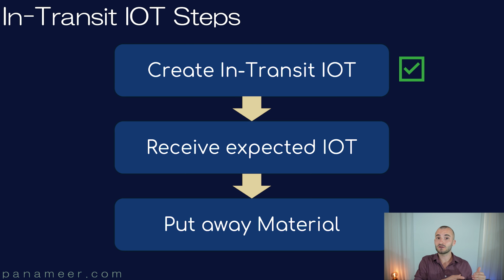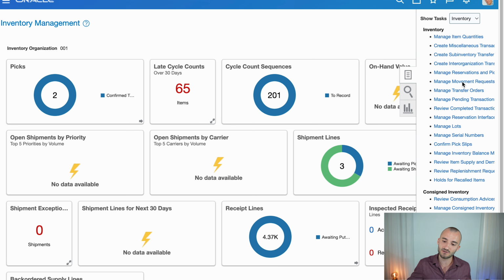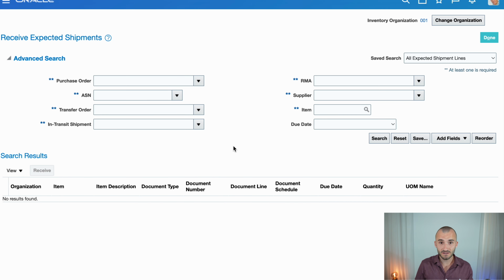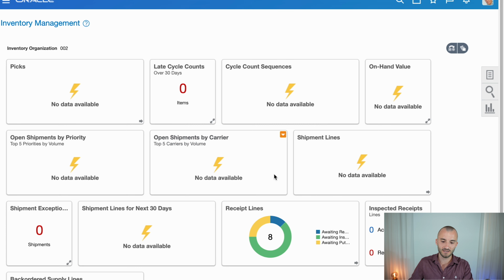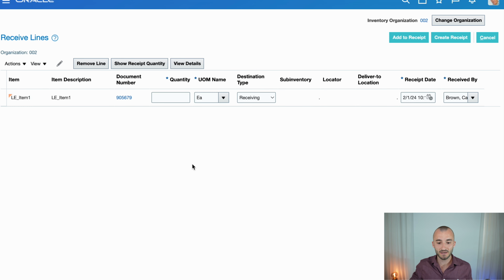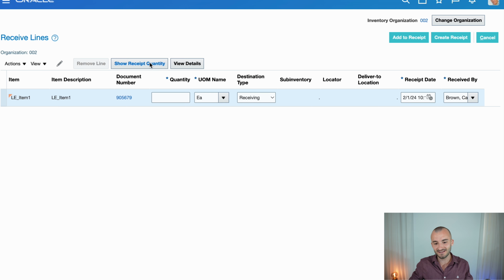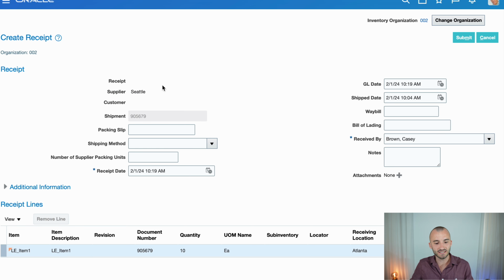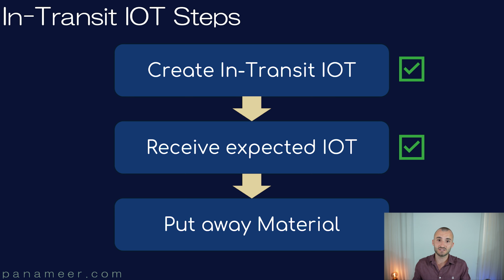How to receive an Inter-Organization Transfer in Oracle Cloud SCM? | Free End-User Training 2024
In this video, you'll learn how to receive an Inter-Organization Transfer in Oracle Cloud. Learn how to manage stock levels, process transactions, and gain better visibility over your inventory.

Whether you're a Supply Chain professional or Oracle Cloud user, this tutorial will provide you with clear, actionable steps to make the most of Oracle Cloud's Inventory Management.